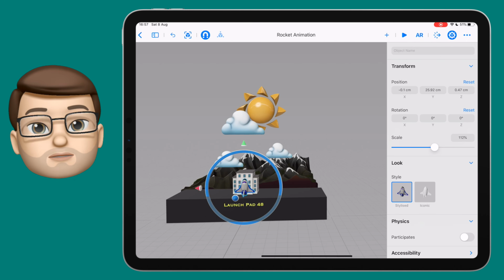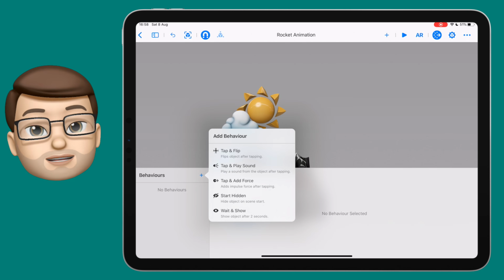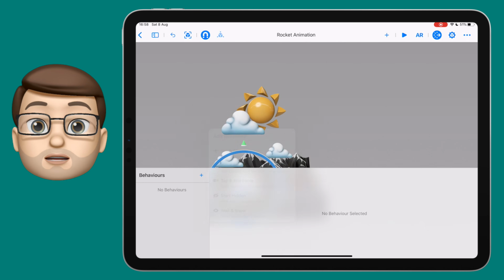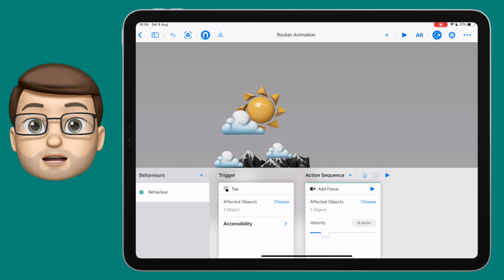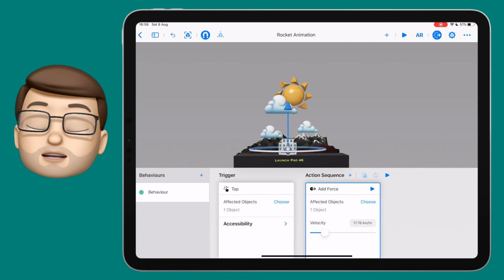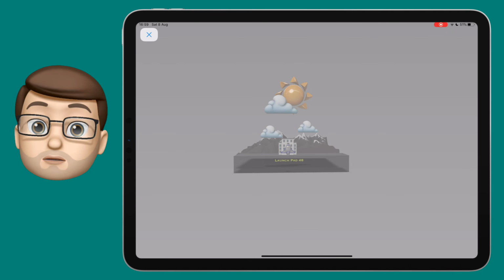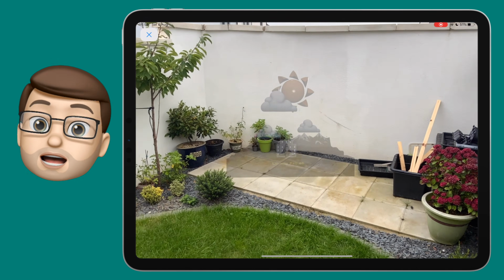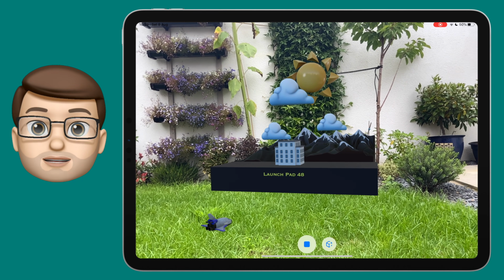How to use Behaviours and Forces in Augmented Reality with Reality Composer on iPad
With the free Reality Composer app for iPad and iPhone you can create your very own Augmented Reality (AR) experiences with relative ease. In this QuickTips tutorial I'll teach you how to bring your creations to life by adding an animation which is triggered when you interact with an object in Augmented Reality.

By following this tutorial you'll learn how to add a Behaviour to an object or objects in Reality Composer and how to apply a force to make that object move when you tap on it.  Here, we'll make a space shuttle take off (and then return to Earth a little quicker than I'd have hoped for!).